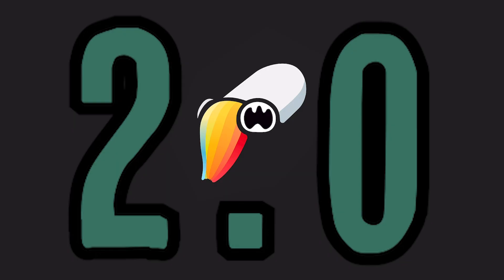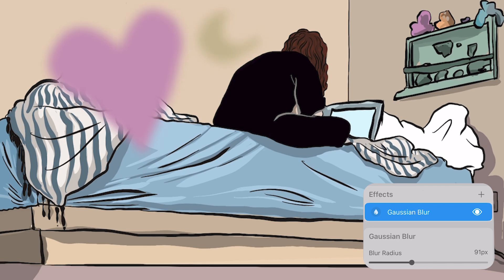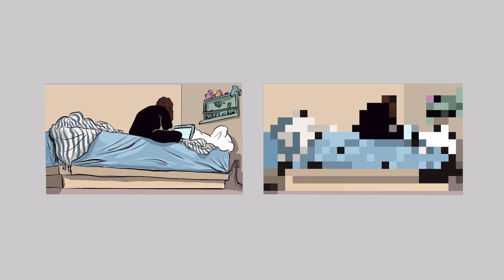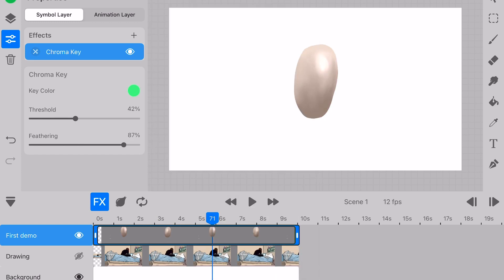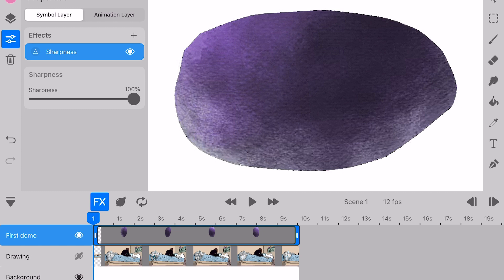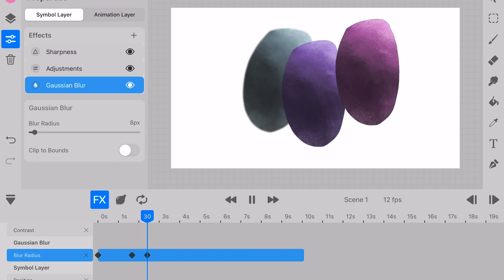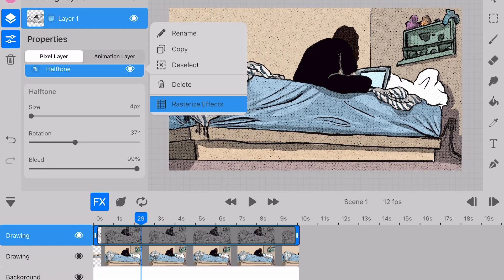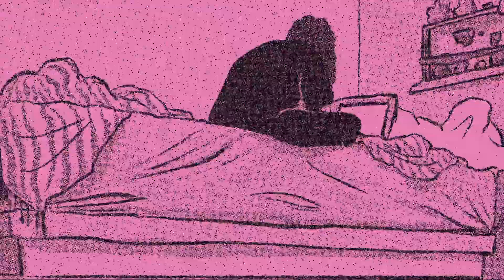Toonsquid 2.0: Filter Effects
Toonsquid 2.0 is here! I was a beta tester and am very excited to have it released. It's a tremendous amount of work for a solo developer, and it's been a great app for me to practice on while knowing how much I still don't know.
This video focuses on the Filter effects it offers, with some contextual basis on how these effects could be applied. If you want to learn more you can head to the website that also has demos to investigate.